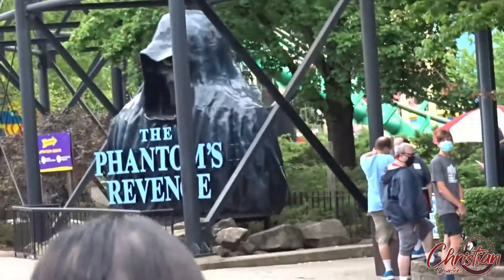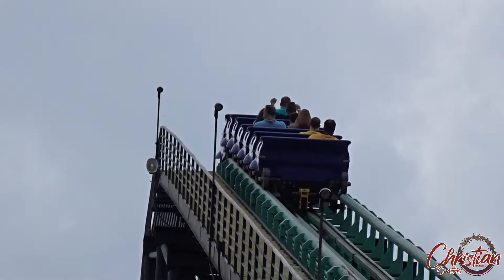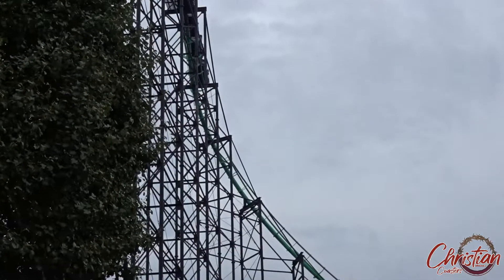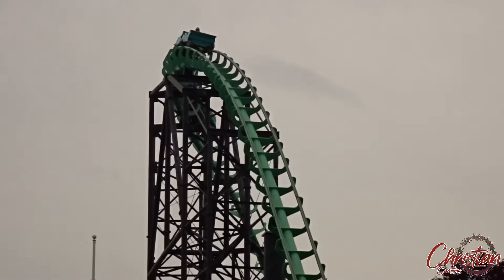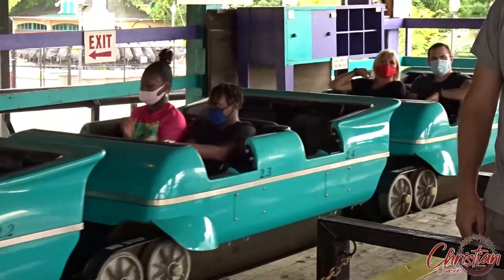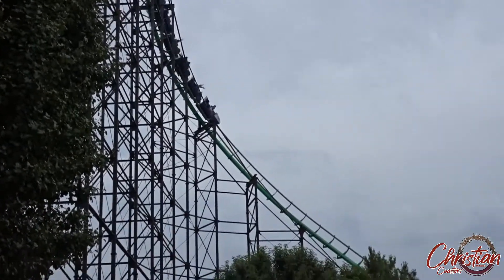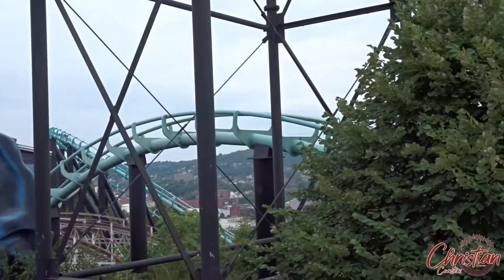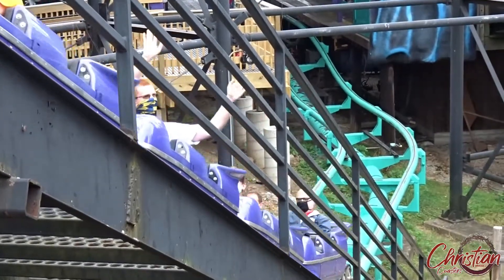Phantom's Revenge Thoughts and Review - Kennywood - Morgan Hyper - Roller Coaster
Today I discuss my thoughts and opinions on Phantom’s Revenge, the Chance Morgan Hyper at Kennywood in West Mifflin Pennsylvania!

Huge thanks to Sean Flaharty for allowing me to use his Steel Phantom footage!

Huge Thanks to Kristopher Werner for designing the official Christian Coasters logo!

Huge thanks to Coaster Media for making the new Christian Coasters intro!

Remember! The only way to get to Heaven is knowing and believing that God sent his one and only son Jesus Christ to die on a cross and save you from your sins. One day, not even Jesus, but only the Father knows when the Son of Man will return.